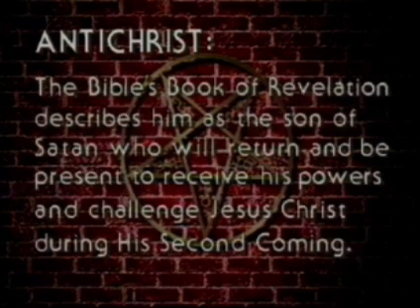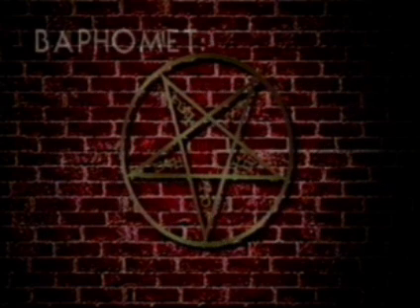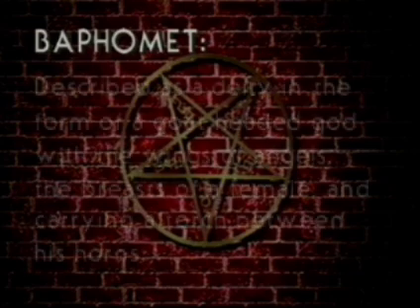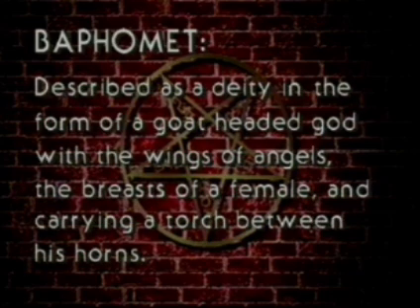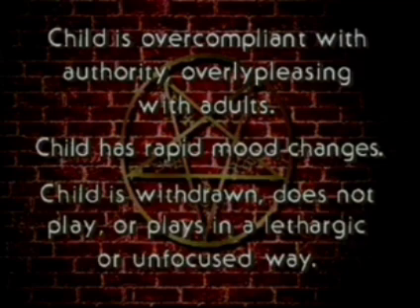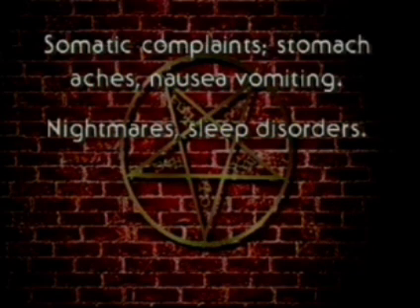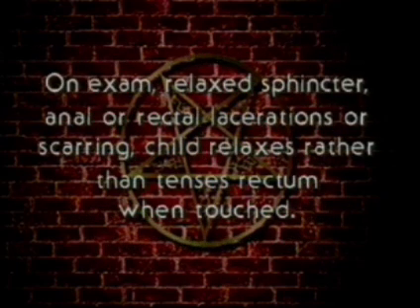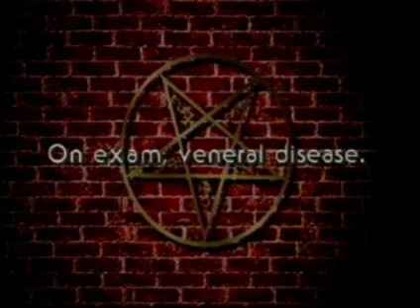PART 3 OF 5 LOST TAPE LAW ENFORCEMENT RECOVERED VIDEO SECRETS OF DIDDY SEAN COMBS